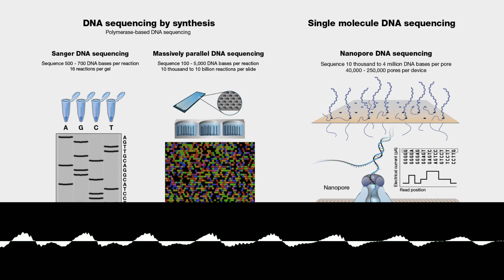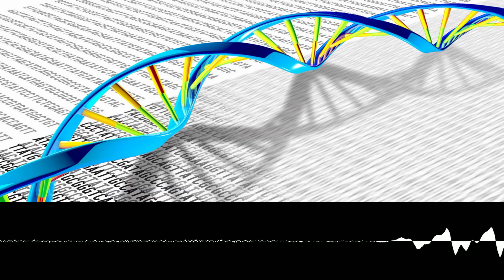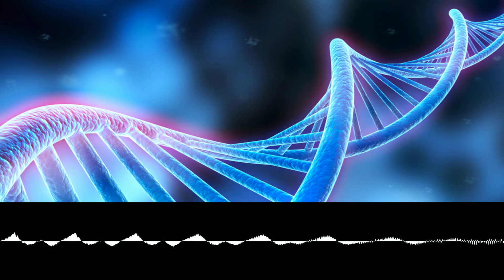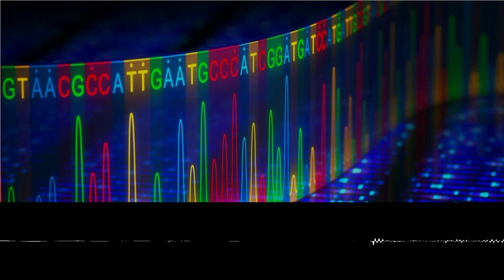1977 | [Frederick Sanger] | DNA Sequencing